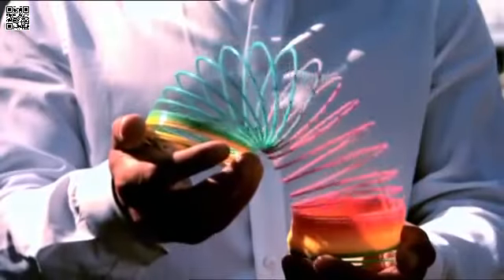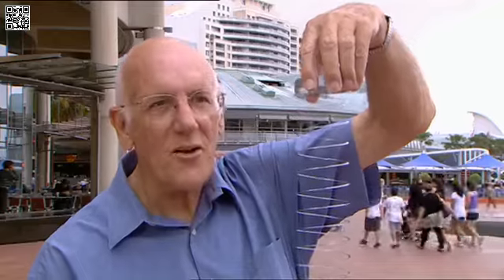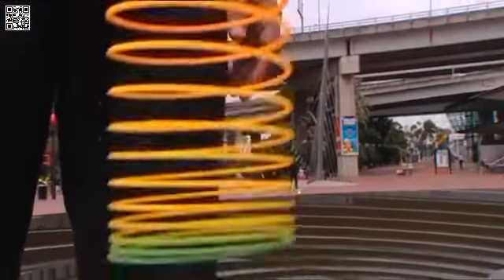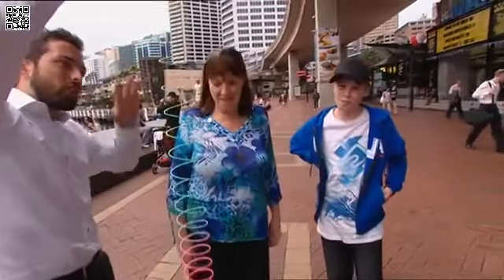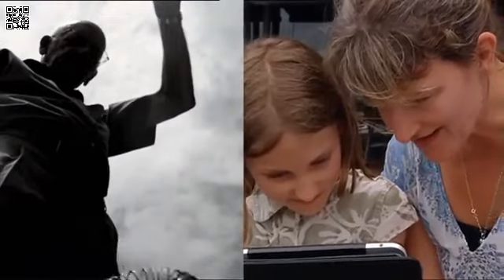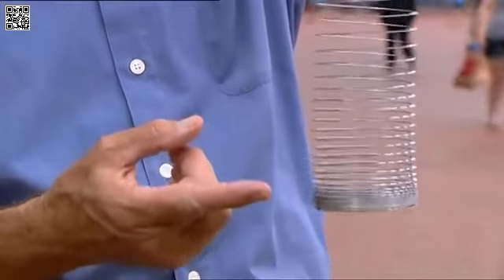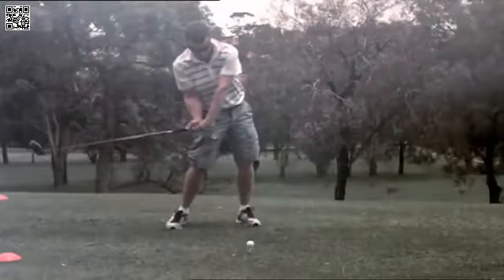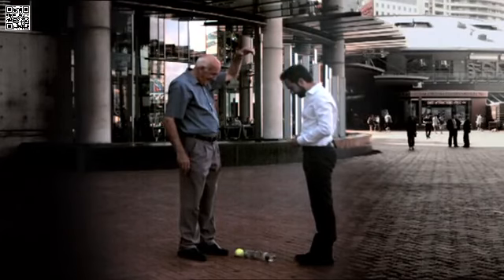Как пада пружината слинки?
Може би сте си играли като дете с такава пружина, оцветена с цветовете на дъгата, наречена "слинки." Но малцина знаят, че тази проста играчка може да демонстрира едно неочаквано поведение. Хванете я за единия край и отпуснете другия да виси свободно. После я пуснете. Долният край няма да помръдне, докато горния край не се сблъска с него. Дотогава долният край няма да се движи изобщо, сякаш "не разбрал какво се е случило".
Видеото е на  Veritasium - образователен канал в YouTube, с водещ Дерек Мюлер (Derek Muller).